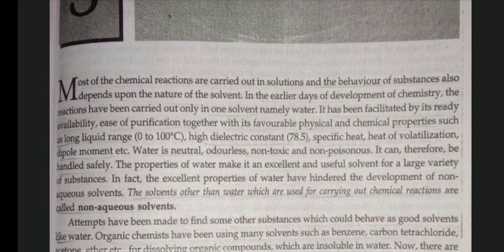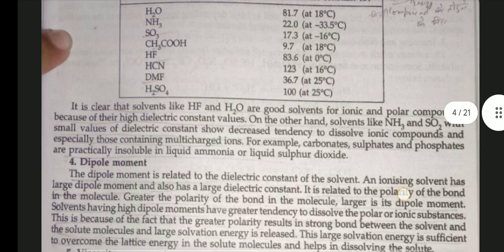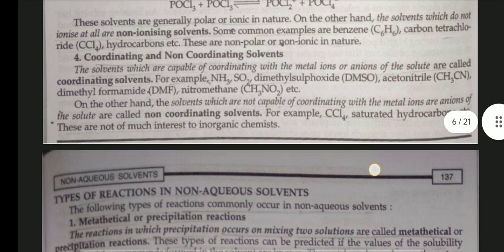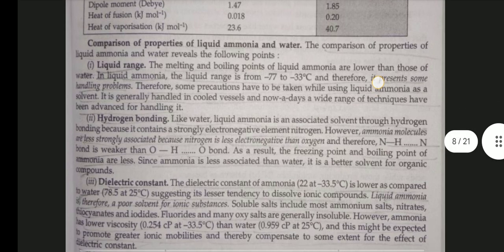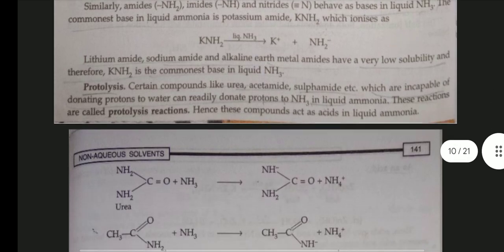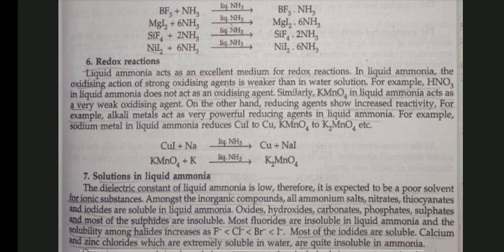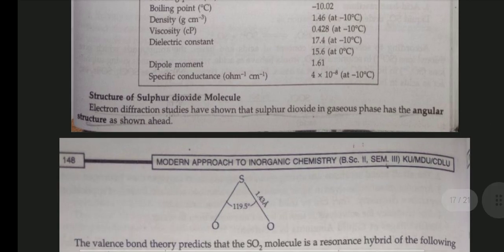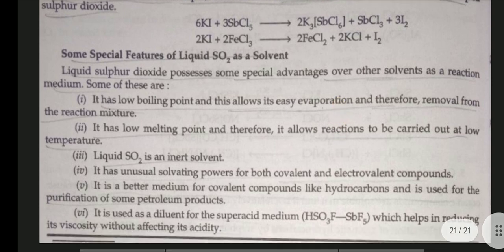non aqueous solvent